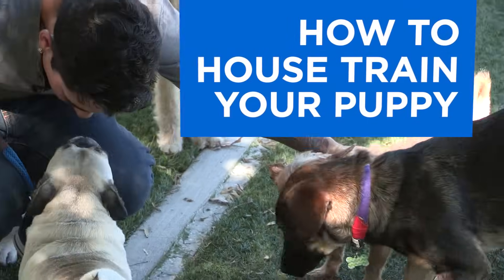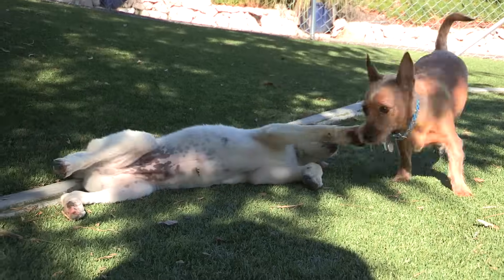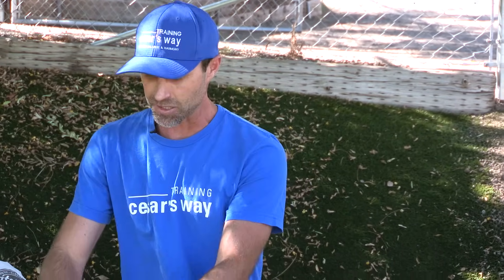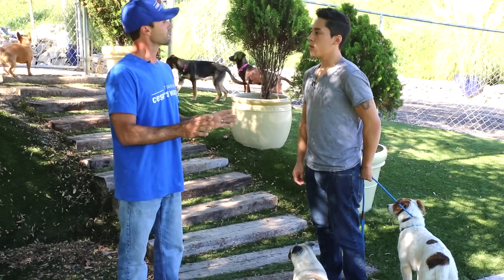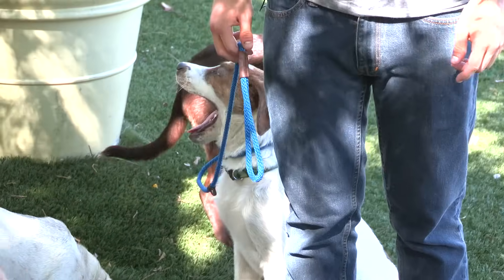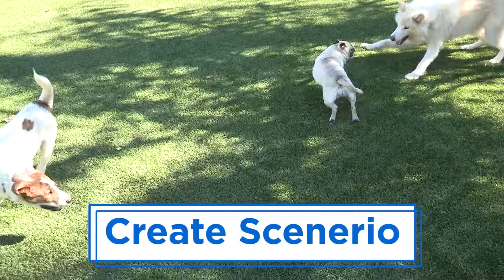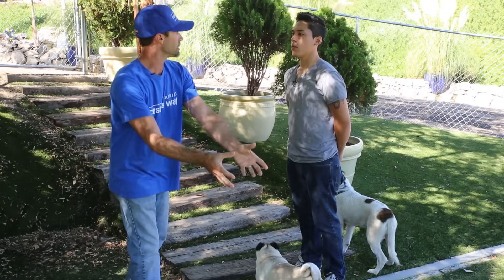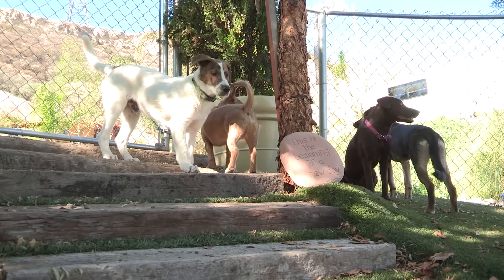How to Potty Train Your Puppy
Andre Millan gets puppy potty training tips from Dog Psychology Center trainer Todd Langston. Watch to learn how to get your dog house trained once for all.